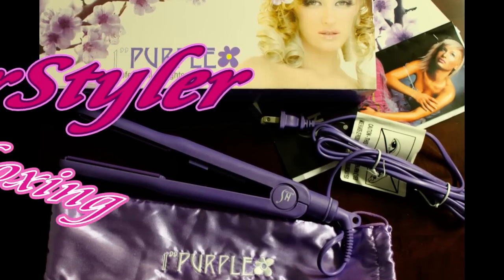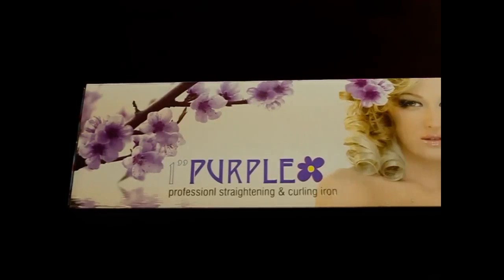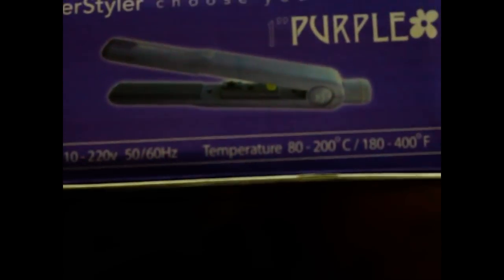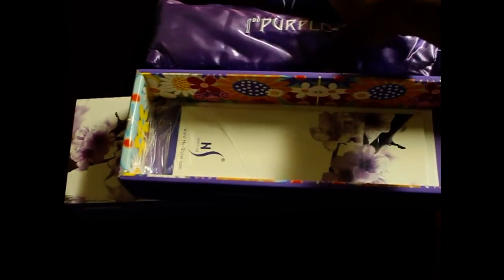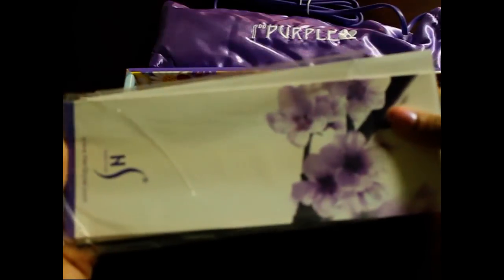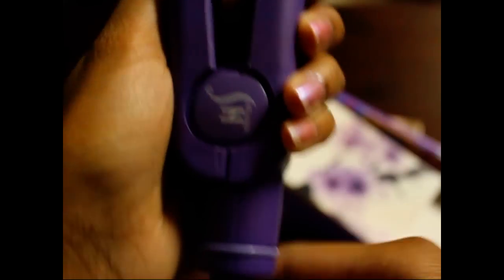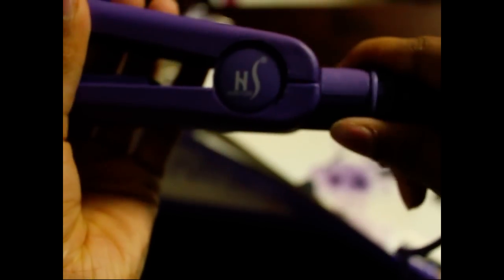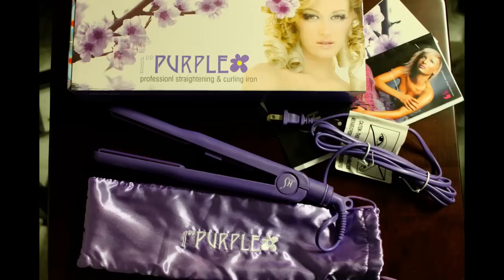Unboxing: Herstyler 1" Purple Straightener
This is an unboxing of the Herstyler Straightener that I have purchased recently and this is just to show all what comes with it. This if my first video! :D Enjoy :)

P.S. I am not getting paid to make this video

Features:
*Breakthrough technology uses tourmaline ceramin plates for a long lasting result.
* Lightweight to fit your travel needs
*Can be used on any type or texture hair.
*Tourmaline plates generates 6X more negative ions than the regular ceramic iron.
*Thin plates are toumaline designes especially for curling purposes.
 Source: (All on the Herstyler box)